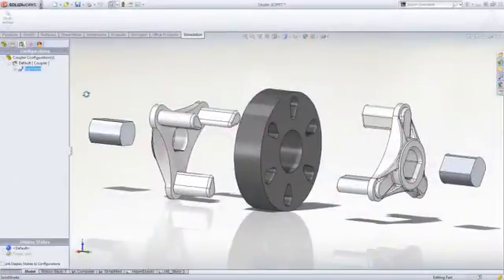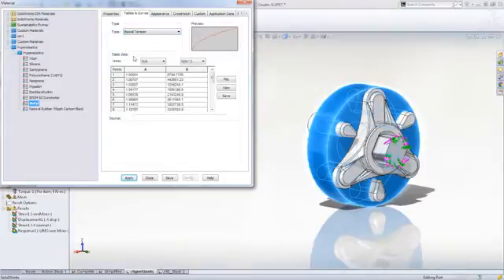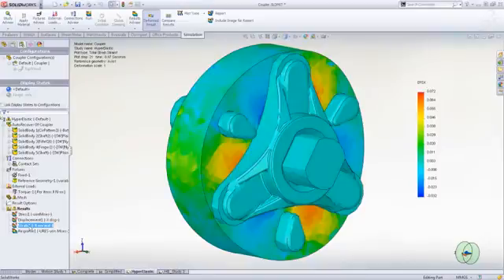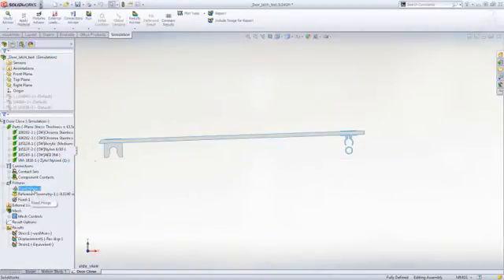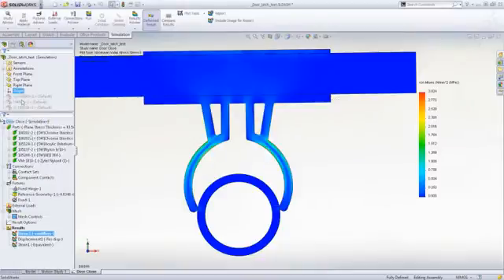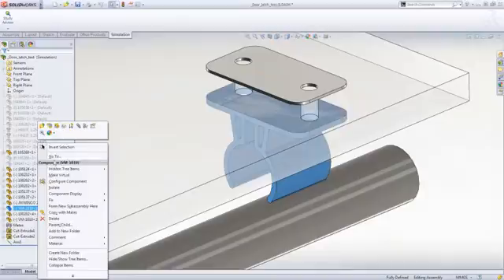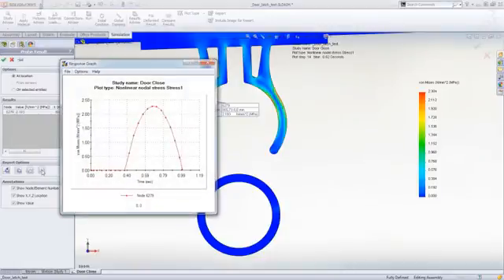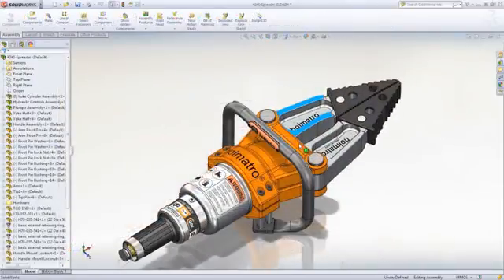SolidWorks Simulation Nonlinear Analysis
Accurately represent part behavior under many different conditions